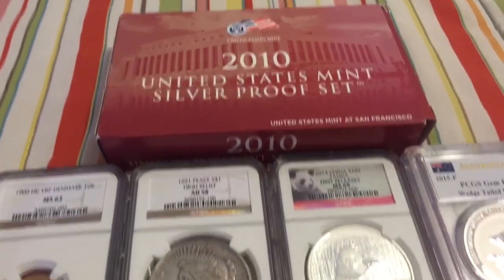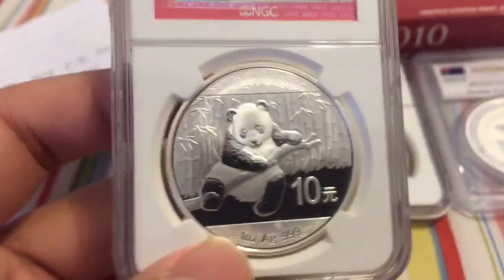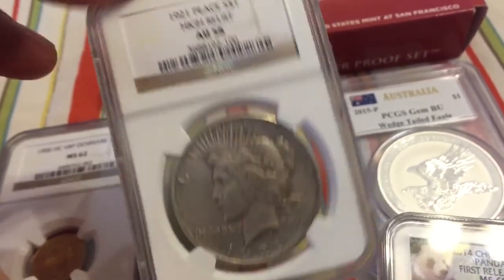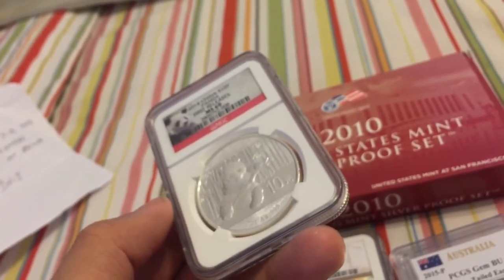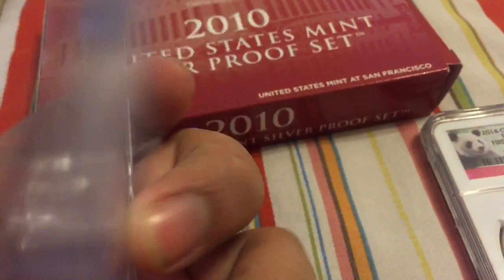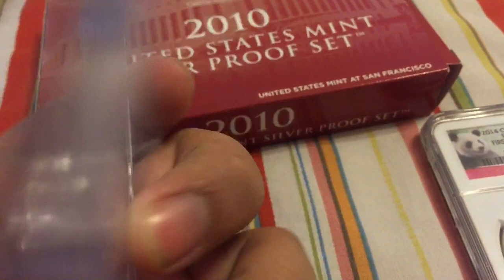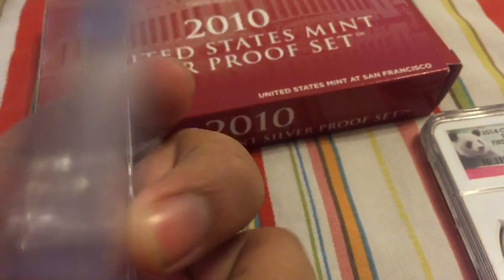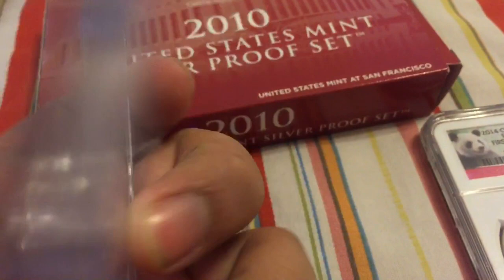January silver stack pickups part 1